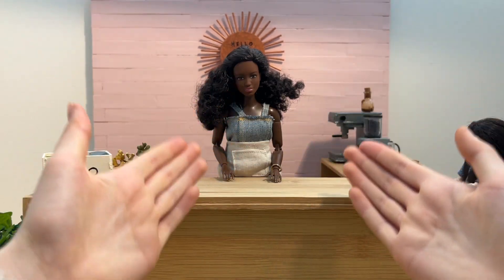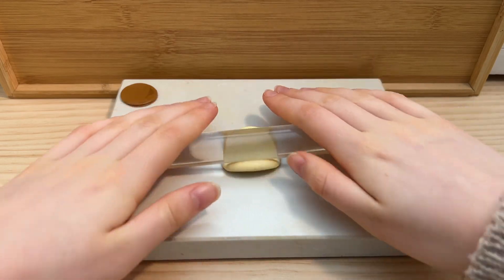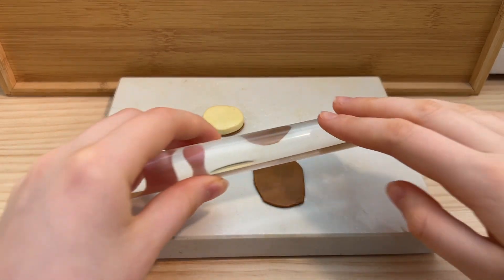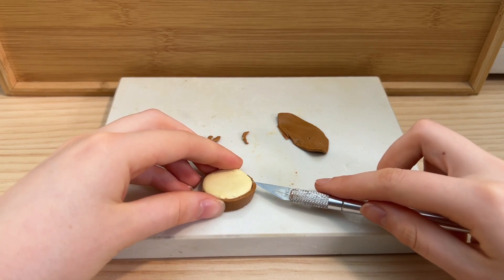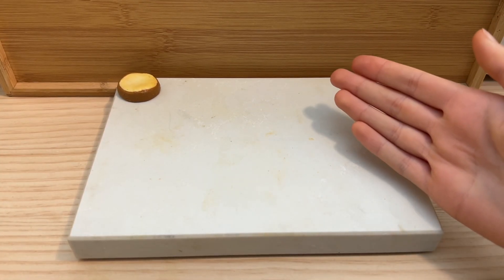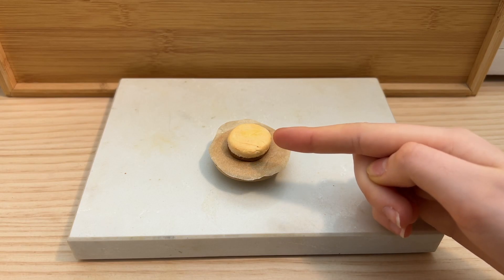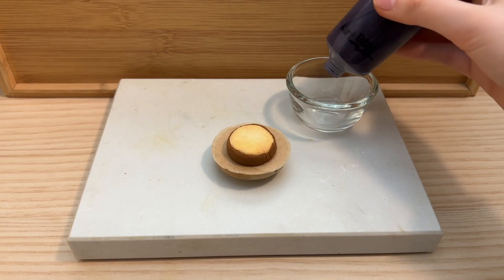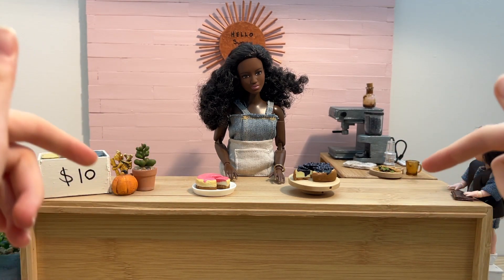Barbie - DIY Easy Cheesecake for Barbie dolls Make it mini remake Dollhouse Ken & Barbie Role play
Hey,
I'm Eliza and welcome to BarbieCoProductions!
Today I'm Showing you how to make a DIY version of the Make It Mini Food blueberry cheesecake! (That I seem to see everywhere!)

I would love to thank everyone who has subscribed and viewed one or more of my videos this really does mean a lot to me and helps me to keep creating content!

My current series:
: The Real Roberts Family Daily Life
: Chelsea's Interviews
: DIY Barbie Tutorials
: The making of ___
: Who looks better?
: Short stories
: Dressing my dolls Pinterest style
: Room Setups
: Love Amber
: (a lot more coming soon)

* All of my videos are copyrighted.
Any form of copying, impersonation, re-uploading of my videos and/or channel is prohibited by law.